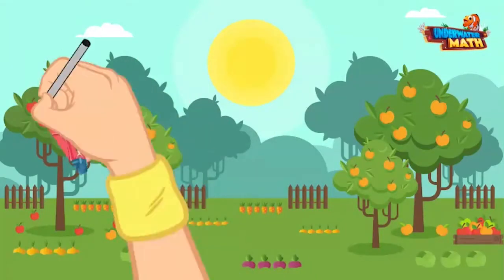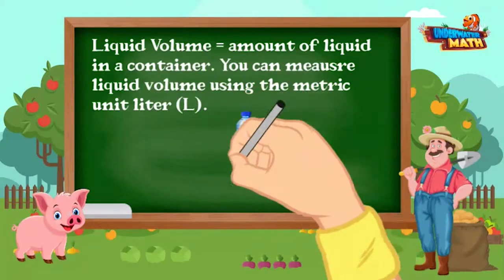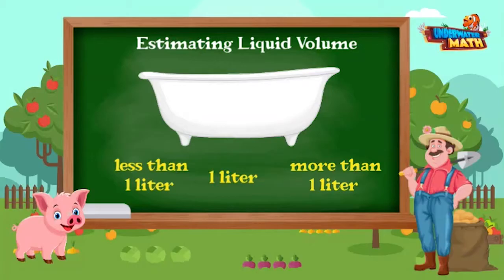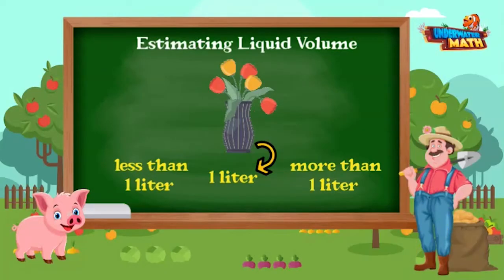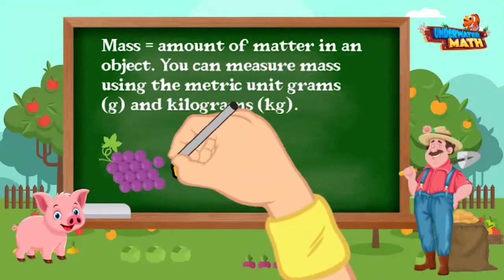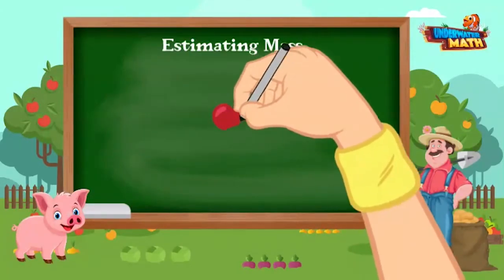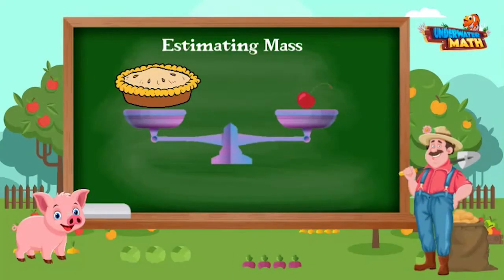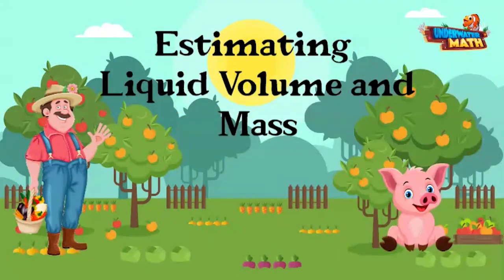Estimating Liquid Volume and Mass - 3rd Grade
Underwater Math provides engaging learning solutions for students. This video helps students estimate liquid volumes and masses of objects using standard units. Great for 3rd grade math students. 3.MD.2